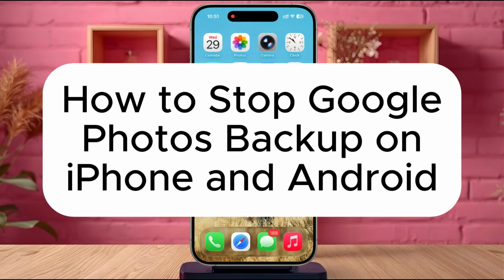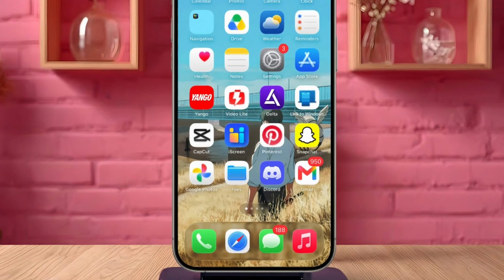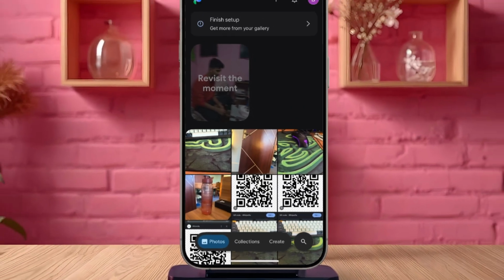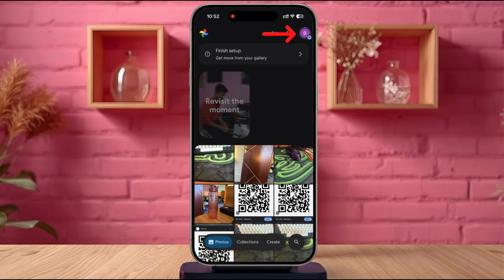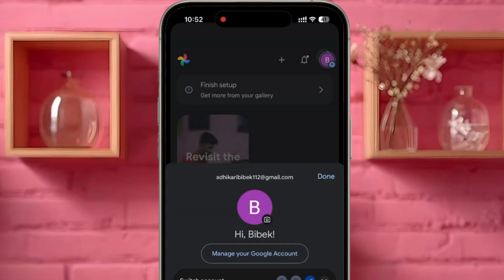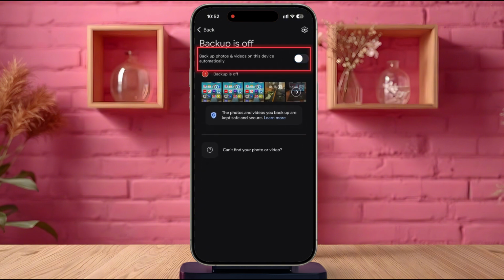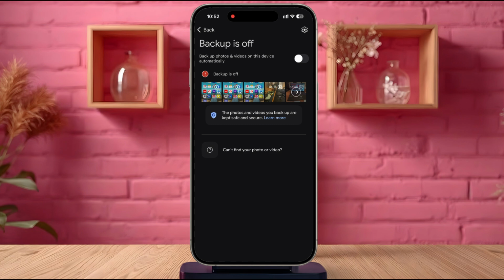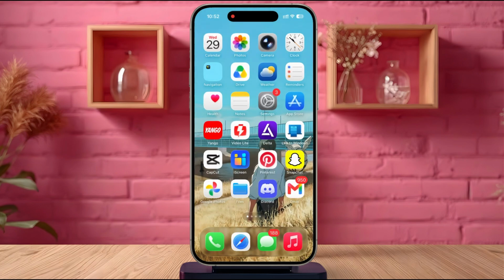How to Stop Google Photos Backup on iPhone and Android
Learn how to stop Google Photos backup on iPhone and Android in this step-by-step tutorial. Whether you want to save storage, stop automatic cloud uploads, or manage your photo privacy, this guide will show you exactly how to disable Google Photos backup on both devices.

In this video, you'll learn how to stop Google Photos backup, stop Google Photos backup on iPhone, and stop Google Photos backup on Android. You'll also discover how to disable Google Photos backup, turn off Google Photos sync, access Google Photos backup settings, and manage your backups with this easy Google Photos tutorial.

Timestamps:
0:00 Introduction
0:20 Turn Off Google Photos Backup